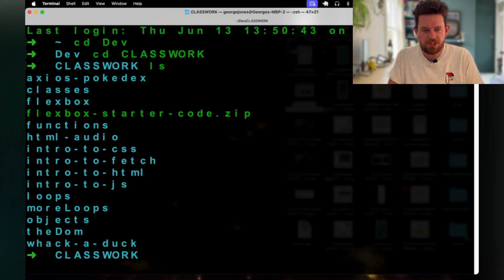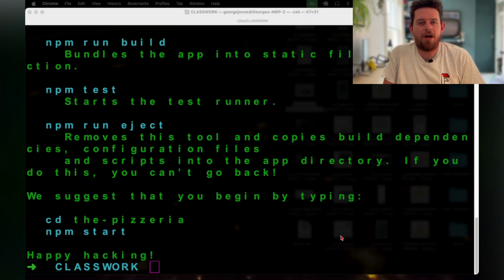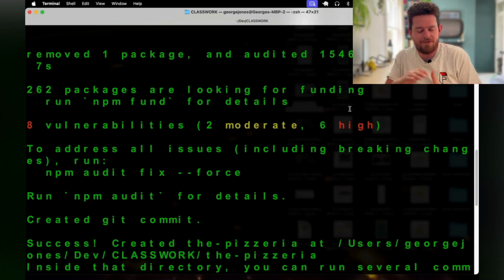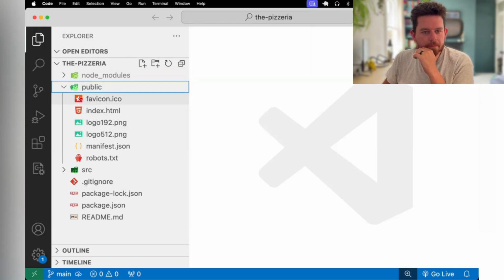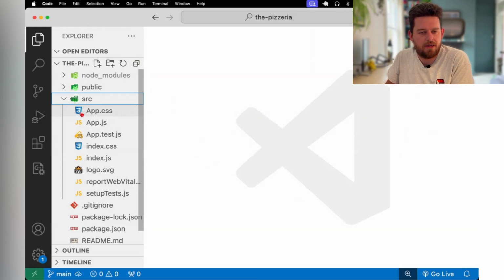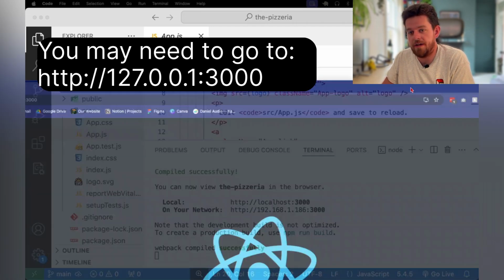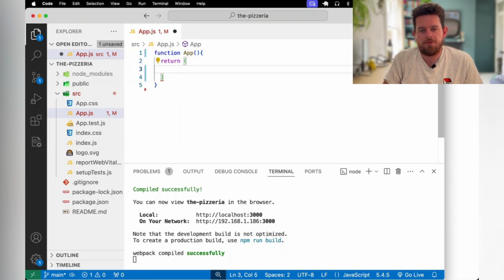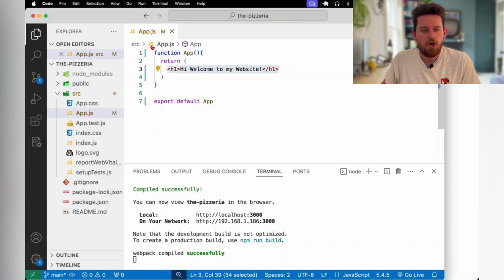OUTDATED Create an app using Create React App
This video is outdated and uses deprecated software, You should now be using Vite. We are keeping this up here for posterity and to preserve history.